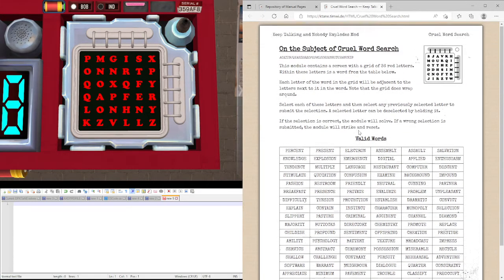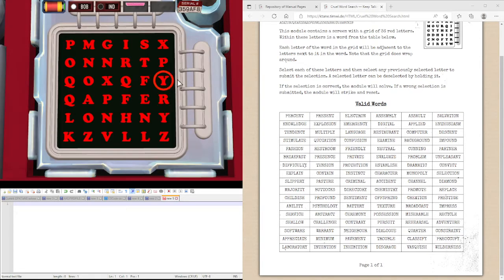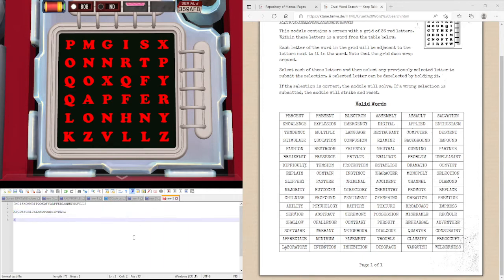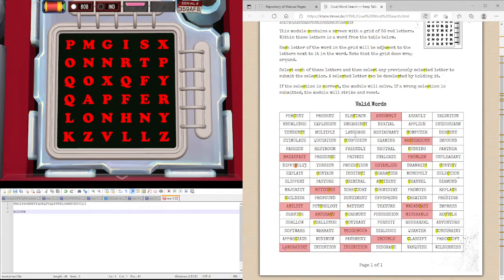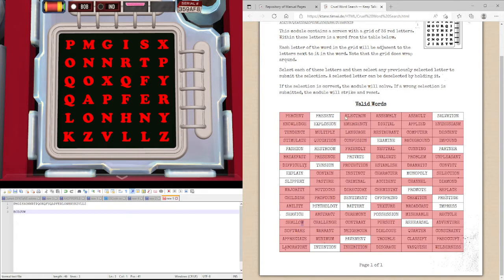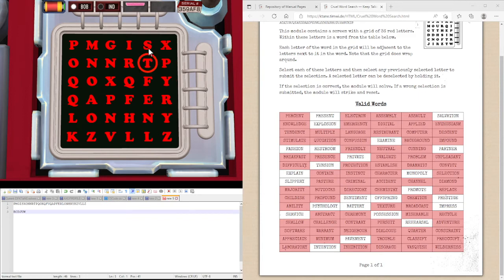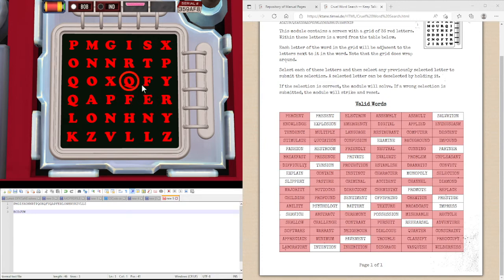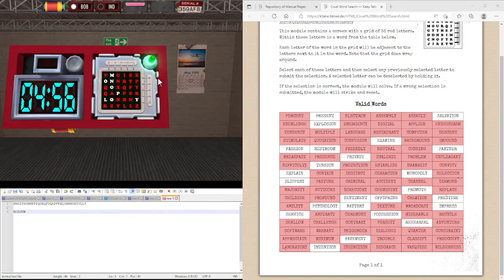KTaNE - How To - Cruel Word Search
It's like a word search, but you can move in multiple directions for one word. Still only looking for one word though.